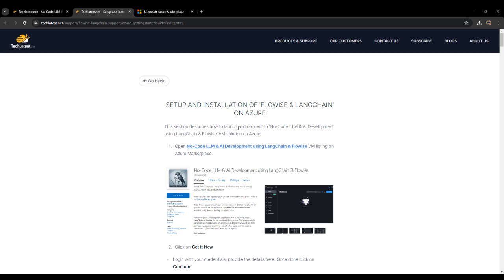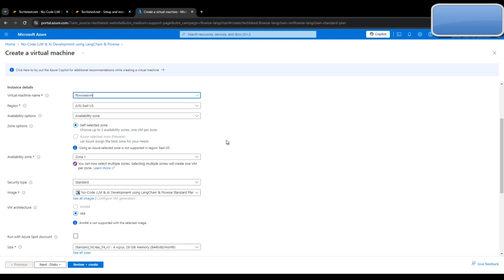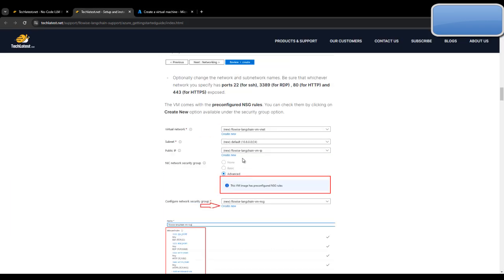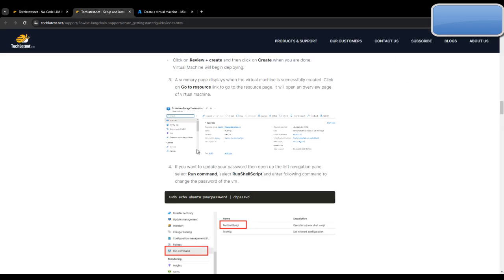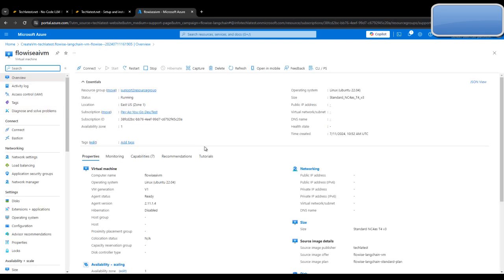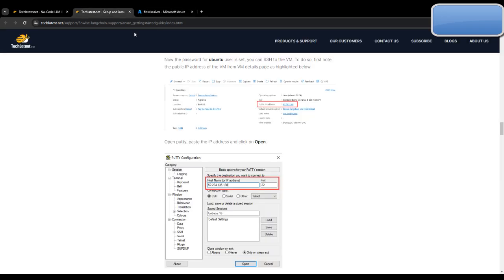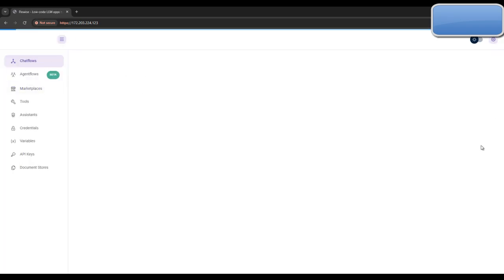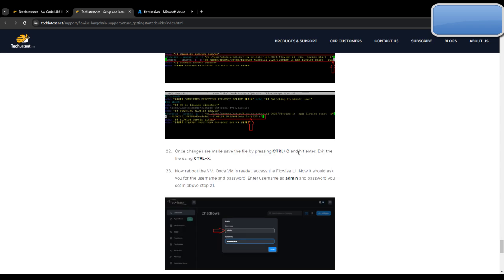06 - Setup & Installation of FlowiseAI on Azure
Learn how to set up and install FlowiseAI on Azure. This lecture will walk you through the process of deploying FlowiseAI on Microsoft Azure, covering the necessary configurations and best practices for a successful integration.